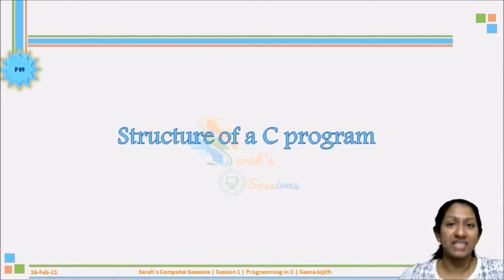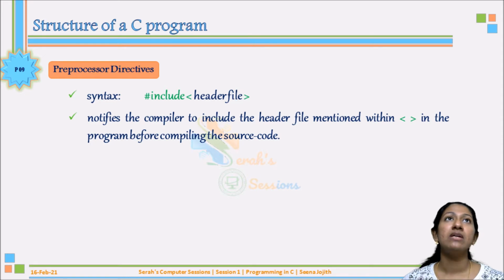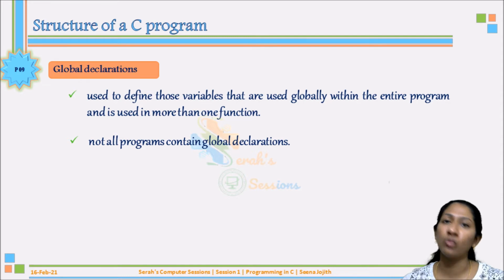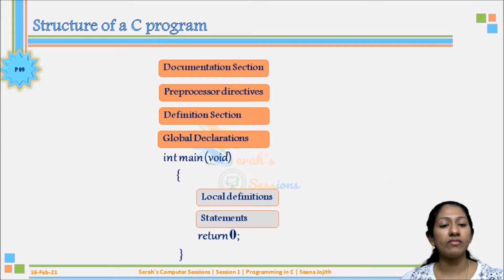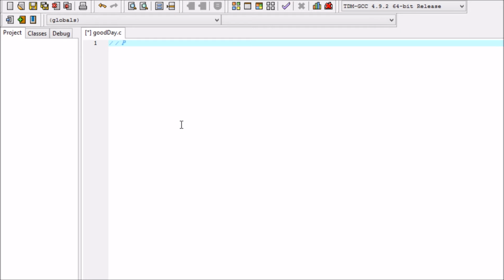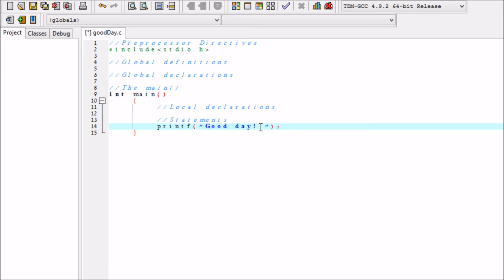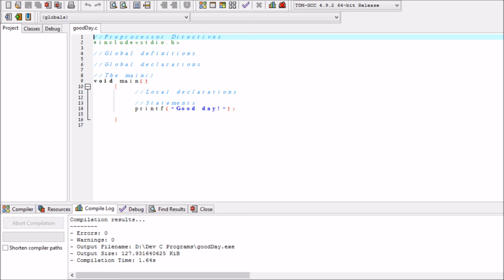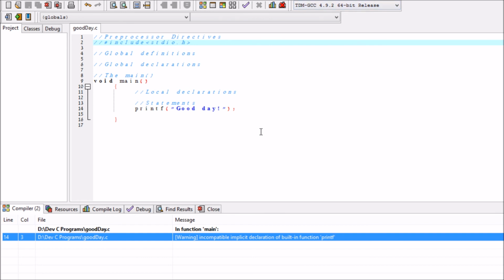C Programming Tutorial | Structure of a C program | English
Dated : 19 Feb 2021

This video contains a brief explanation about Structure of a C Program.
Contents:
1. Structure of a C program
         a) Documentation Section
         b) Preprocessor Directives
         c) Definition Section
         d) Global declarations
         e) The main()
                  i) Local declarations
                 ii) Statements
                iii) a return statement if return data type of main is "int"

2. A sample C Program